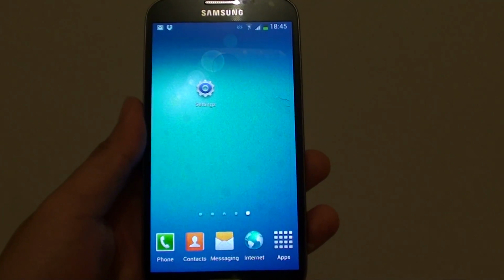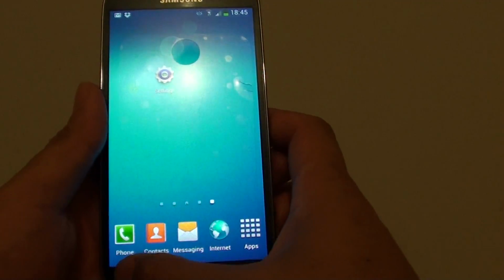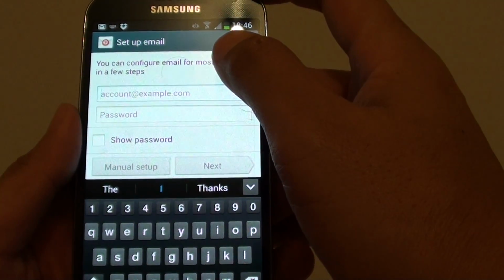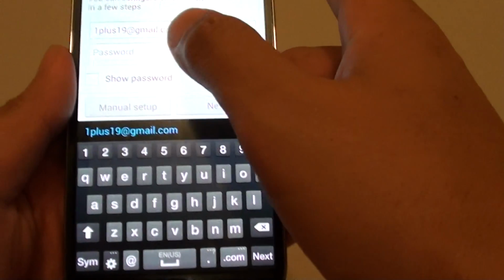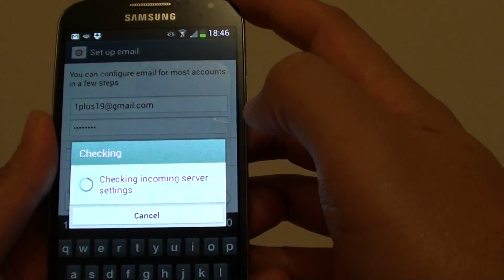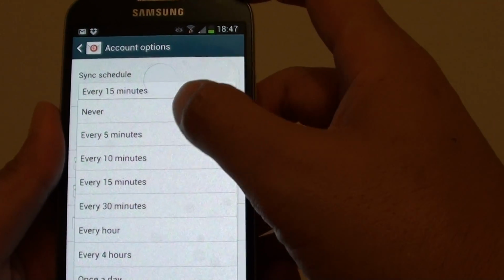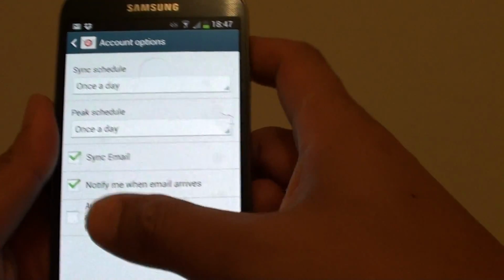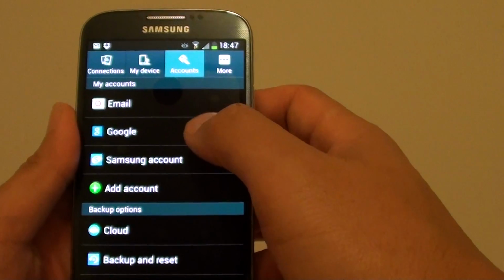Samsung Galaxy S4: How to Add Gmail Email Account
Learn how you can add Gmail email account to your Samsung Galaxy S4. Once added, you could send and receive email via your phone.